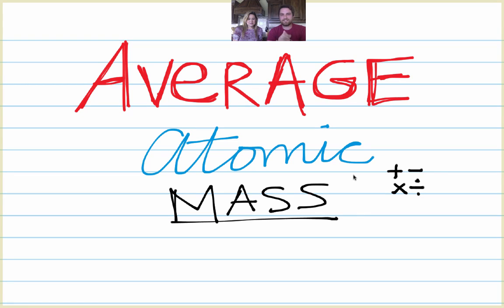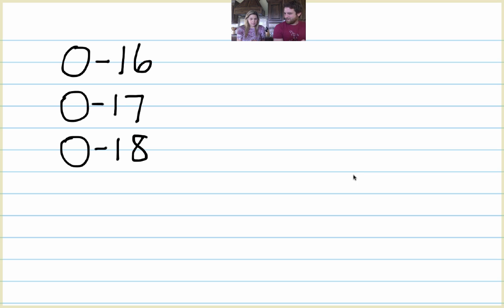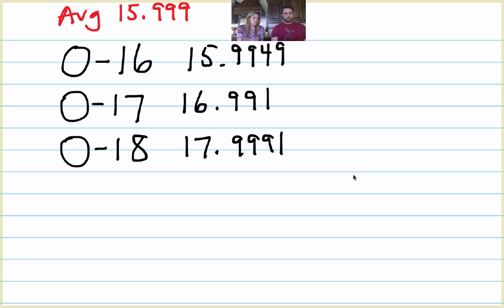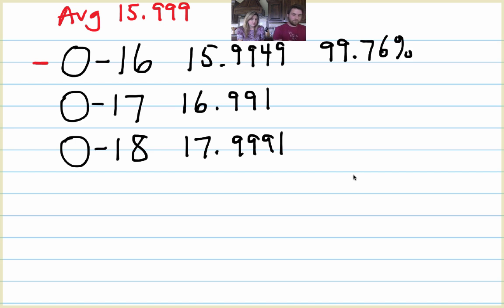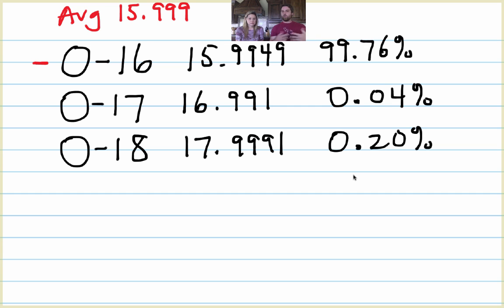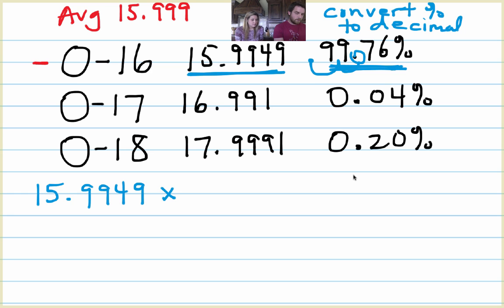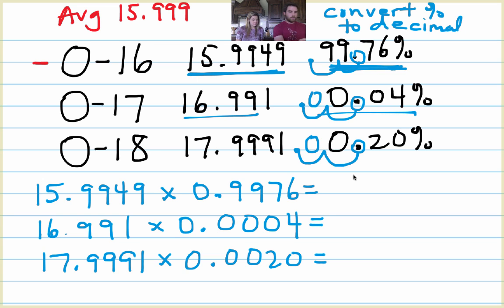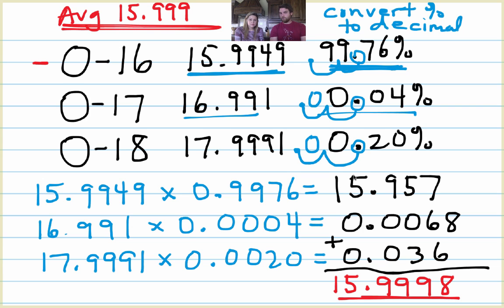Average Atomic Mass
Learn how to calculate average atomic mass given the mass and percent abundance of each isotope of an element.